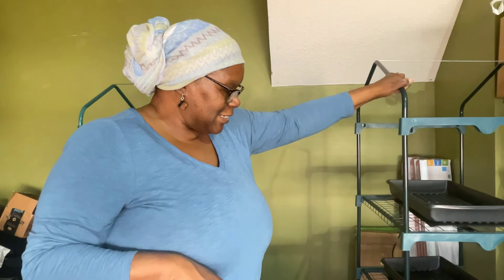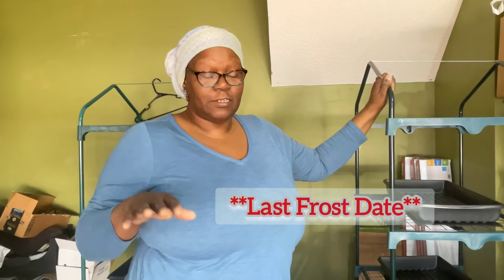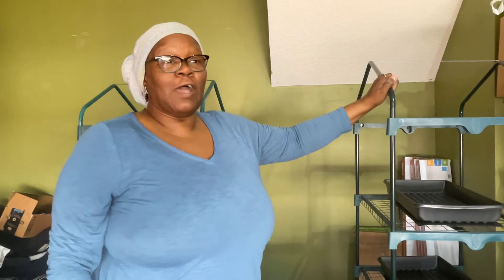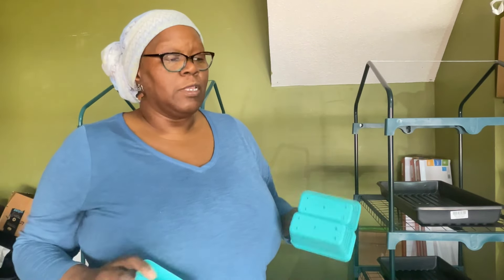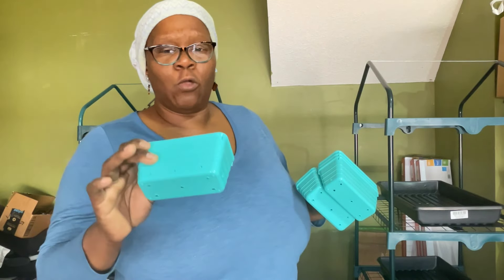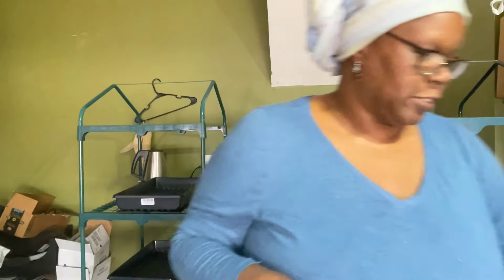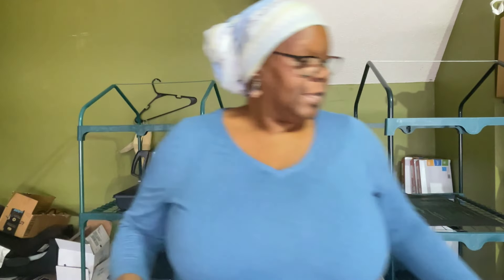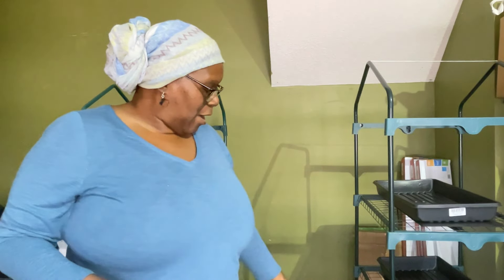Spring is coming, and it's time to start those seeds.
I am preparing for my day of seed starting.